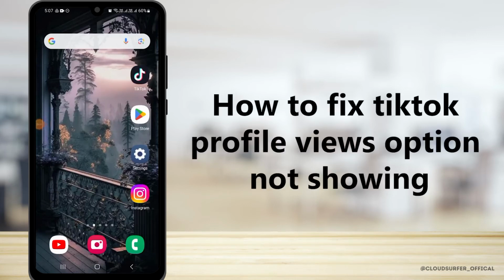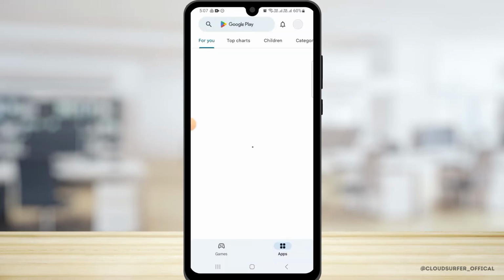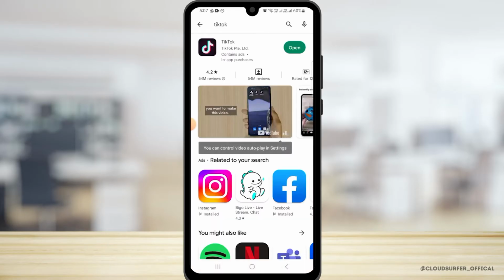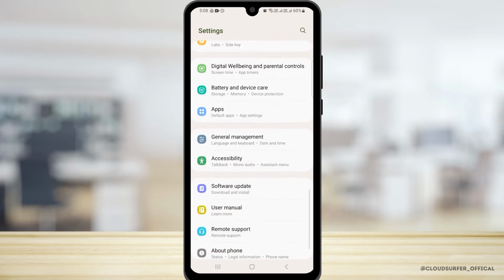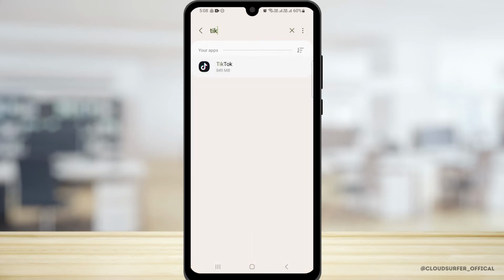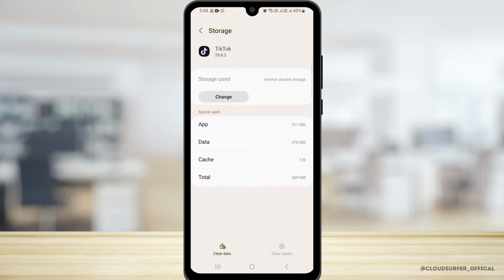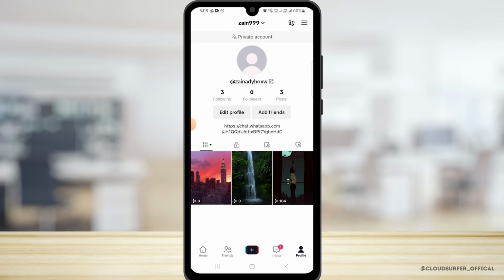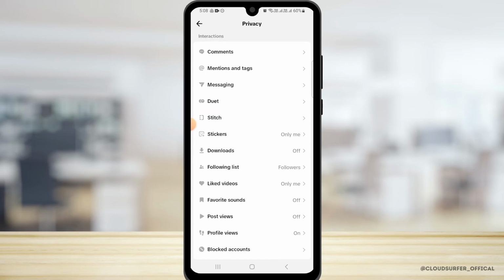[2025] How to Fix TikTok Profile Views Option Not Showing 🚀 | Troubleshooting Guide and Solutions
Are you experiencing the issue where the TikTok profile views option is not showing up? Don't worry, we're here to help! In this tutorial video, we will provide you with a comprehensive guide on how to fix the TikTok profile views option not showing problem and enable it on your account. 📱👀

The profile views option on TikTok allows you to see the number of people who have visited your profile. However, sometimes users may encounter an issue where this option is not visible. This video aims to assist you in troubleshooting and resolving this problem effectively.

📌 Troubleshooting Steps for TikTok Profile Views Option Not Showing:

🔹 Step 1: Update the TikTok App 🔄
Ensure that you have the latest version of the TikTok app installed on your device. Visit the respective app store (Google Play Store or Apple App Store) and check for any available updates. Updating the app can often resolve bugs and issues, including the profile views option not showing problem.

🔹 Step 2: Check Account Privacy Settings 🔐
Verify your TikTok account's privacy settings. Open the TikTok app and go to your profile page. Tap on the three dots in the top-right corner to access the settings. Navigate to the Privacy and Safety section and ensure that the "Private Account" option is turned off. When your account is private, the profile views option may not be visible to others.

Sometimes, logging out of your TikTok account and logging back in can resolve various app-related issues. Go to the TikTok app settings, find the "Log Out" or "Sign Out" option, and confirm. Then, log back in using your TikTok credentials and check if the profile views option is now visible.

🔹 Step 4: Clear TikTok App Cache and Data 🗑️
If the previous steps didn't resolve the issue, clearing the TikTok app cache and data might help. Go to your device's settings, find the "Apps" or "Applications" section, locate TikTok, and select it. Tap on "Clear Cache" and "Clear Data" to remove temporary files and reset the app. Note that clearing data will log you out, so ensure you have your login credentials handy.

🔹 Step 5: Contact TikTok Support 🆘
If none of the above steps solve the problem, it's recommended to reach out to TikTok Support for further assistance. They have dedicated resources to help users with account-related issues and can provide personalized solutions based on your specific situation.

By following these troubleshooting steps, you'll be able to resolve the TikTok profile views option not showing problem and regain access to this feature. Keep track of your profile visitors and engage with your TikTok audience effectively!

📌 High-Ranking Tags:
TikTok profile views option not showing, fix profile views issue, troubleshooting guide, TikTok troubleshooting, profile views solution, TikTok tips 2023, account visibility